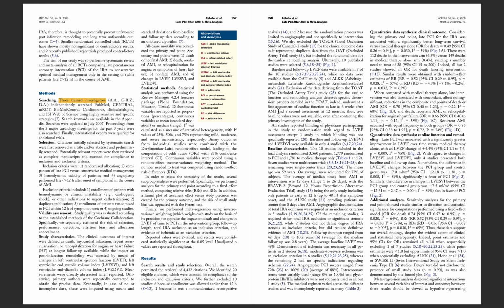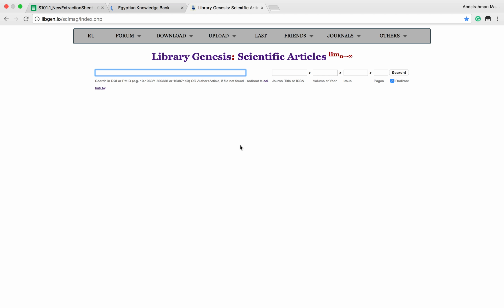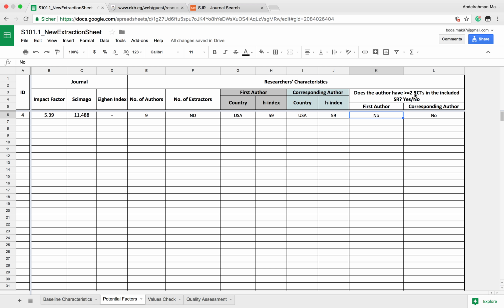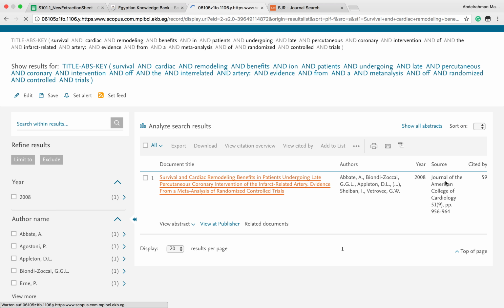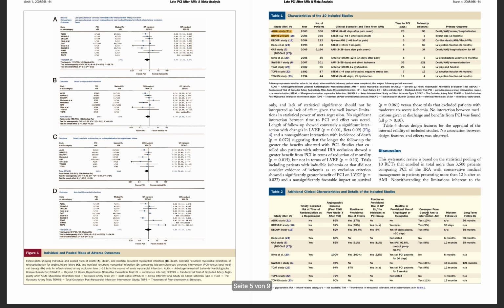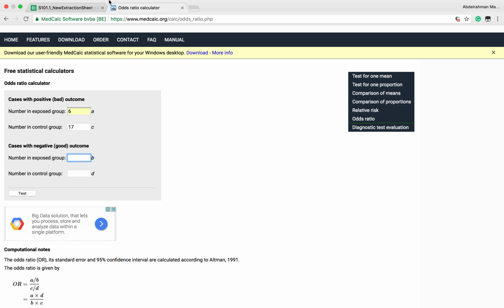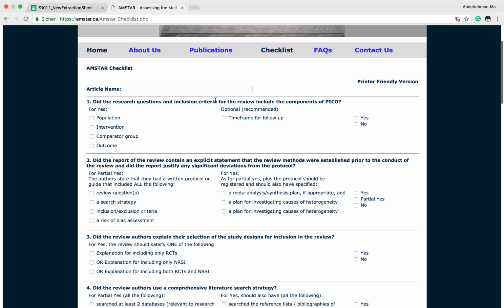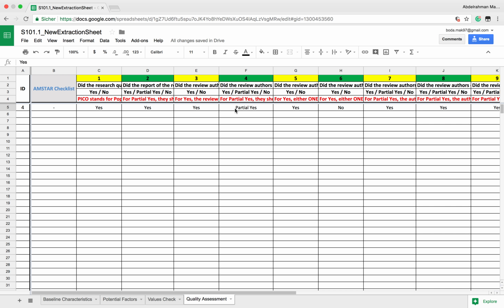S101.1 Extraction Sheet